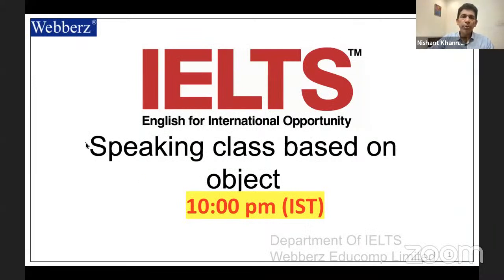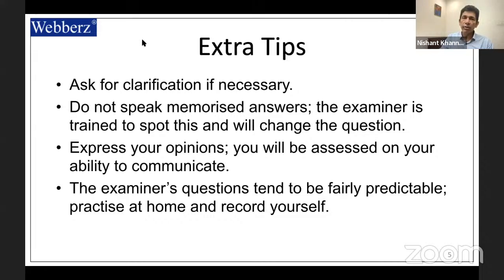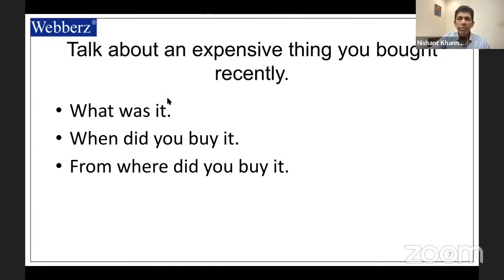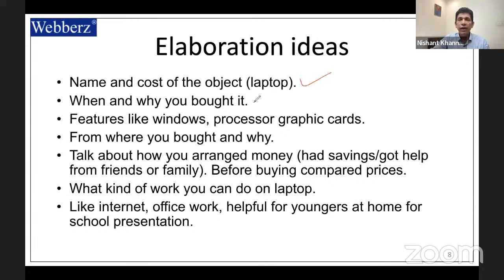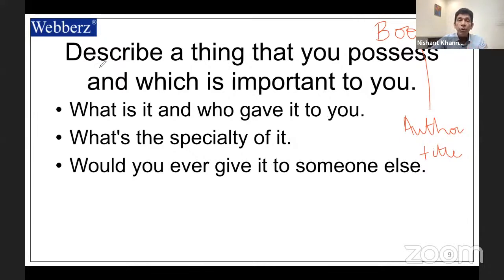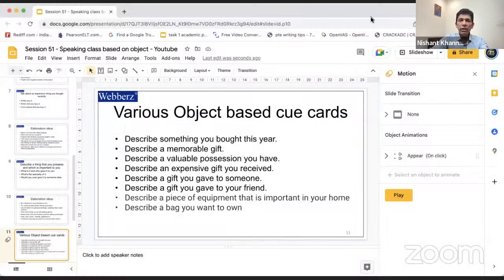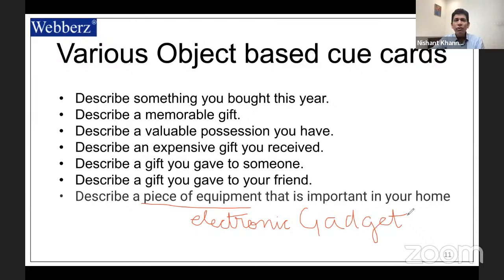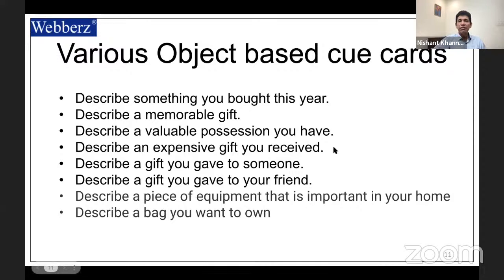IELTS | Speaking | Object Cue Cards | Tips and Exercises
In this video, the master teaches you the method to perform the IELTS Speaking object based cue cards. Watch this video to learn these strategies so you can be ready for test day.